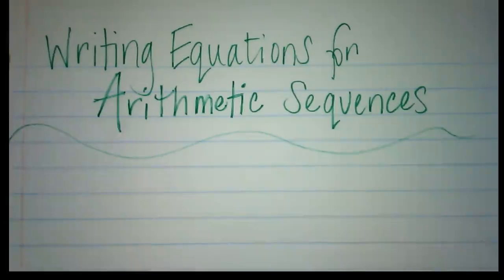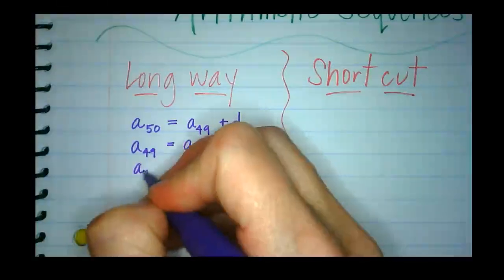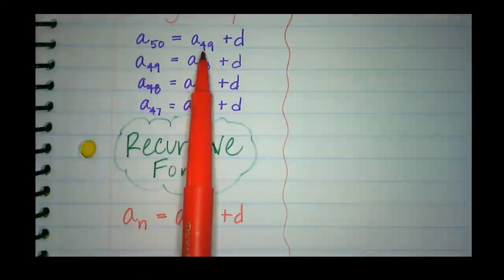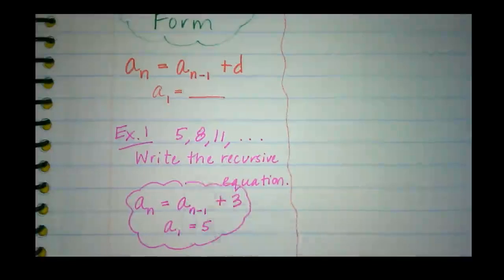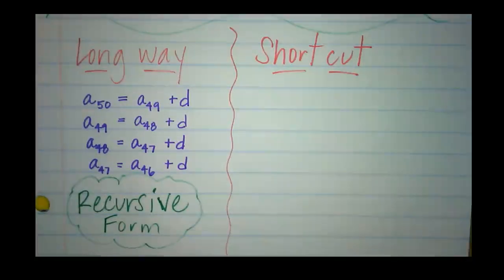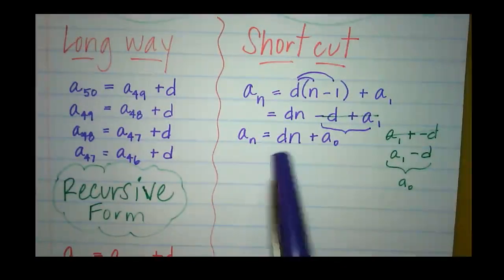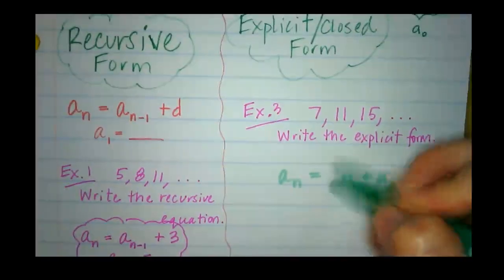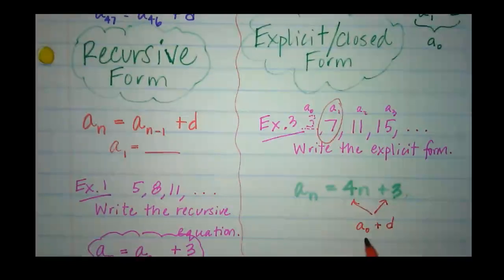Arithmetic Sequence Equations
Recursive and Explicit Forms of an Arithmetic Sequence